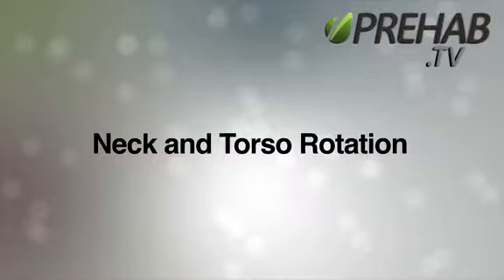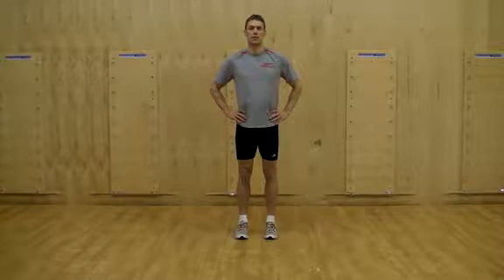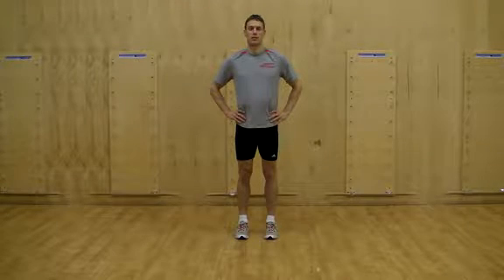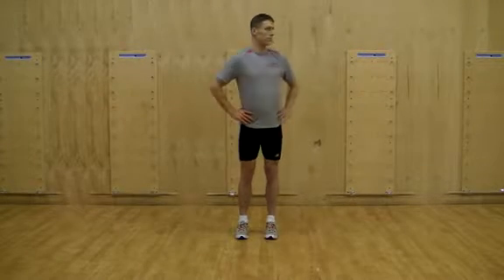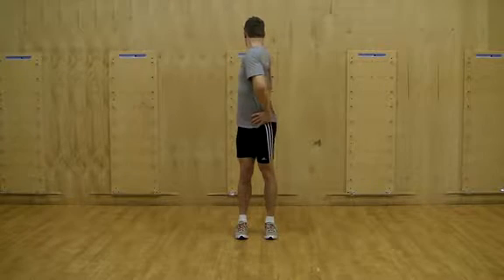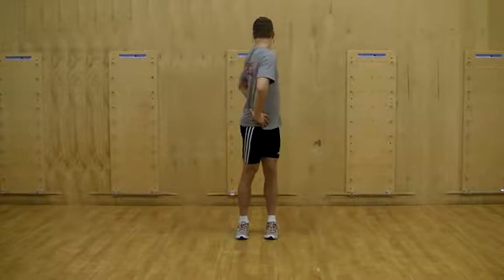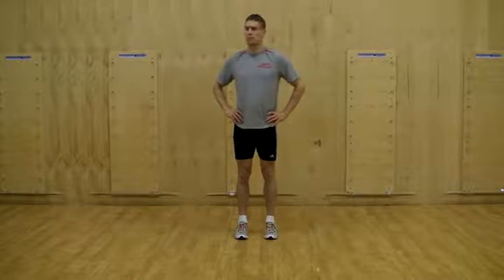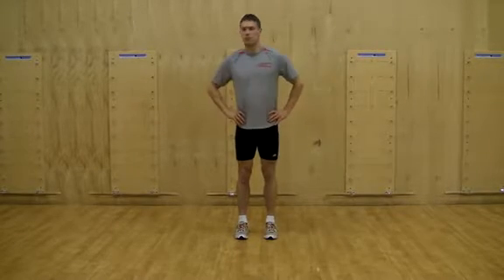Neck and Torso Rotation